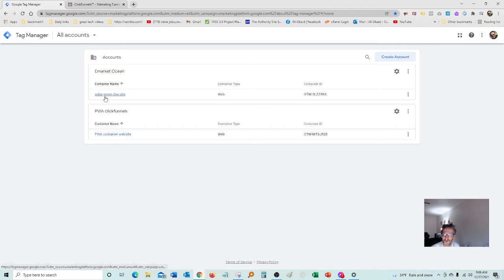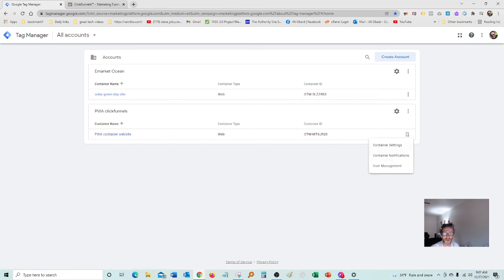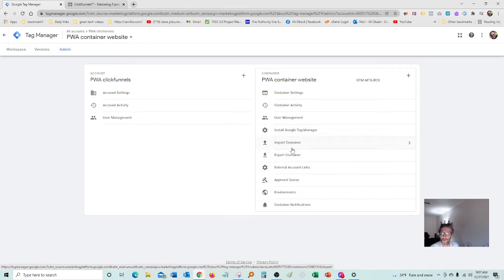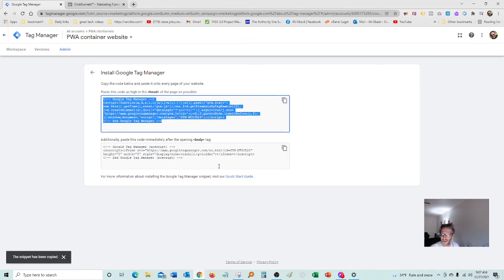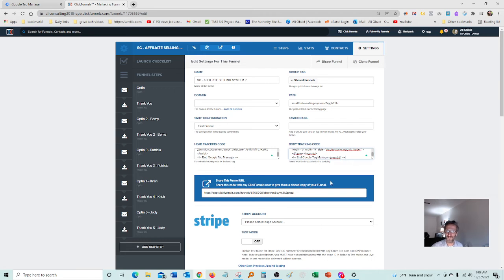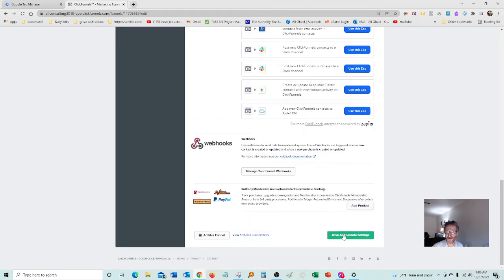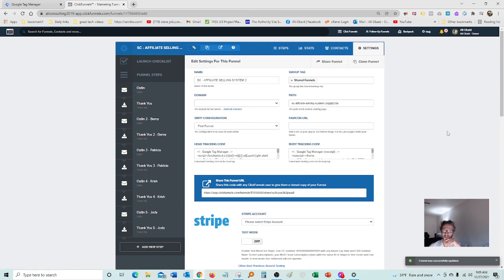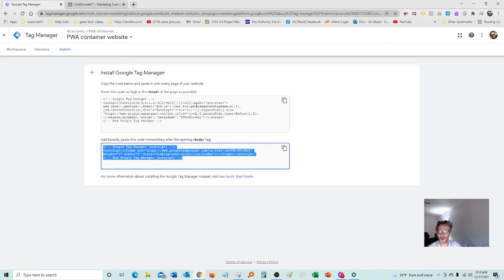How to install Google Tag manager on clickfunnels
learn how to make high commission working part-time
if you don't make money you don't have to pay

Partner With Anthony Review - How Good Is This Program?